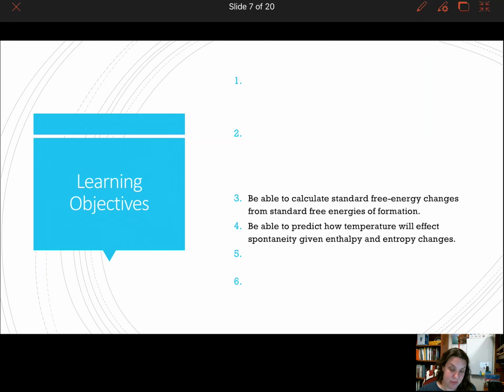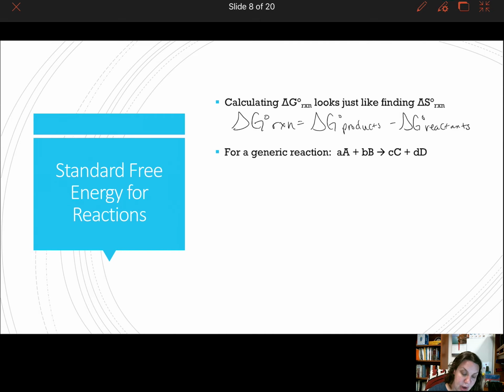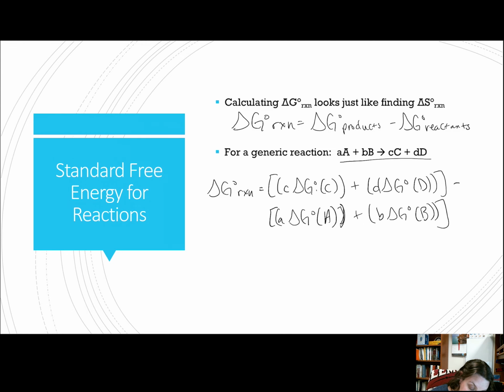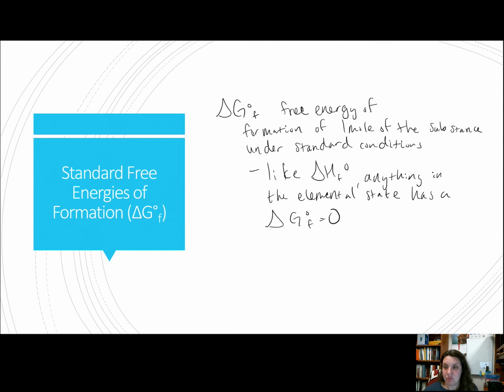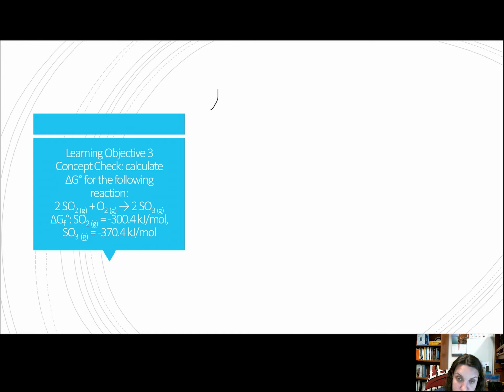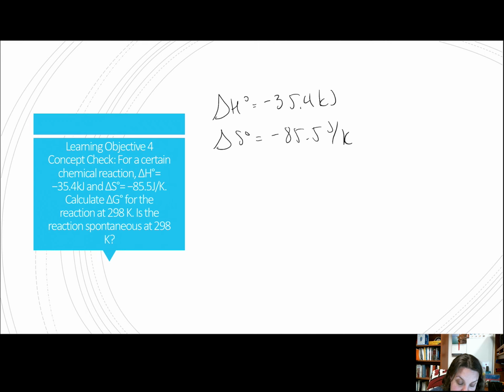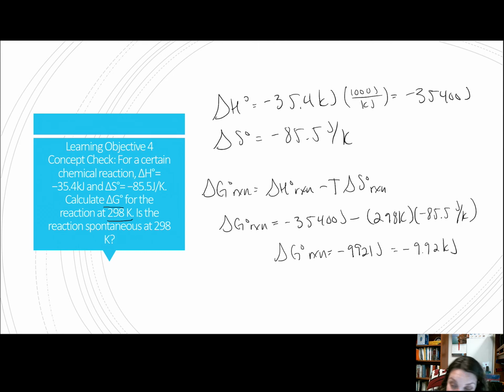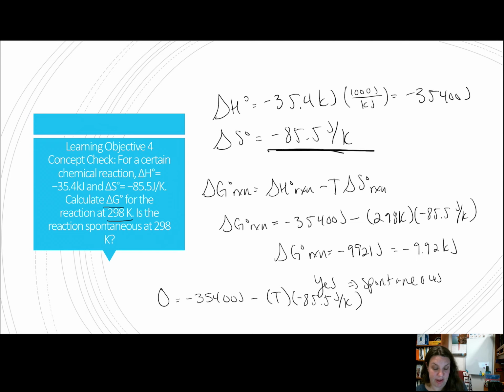chapter 19 lecture 19 LO 3 and 4